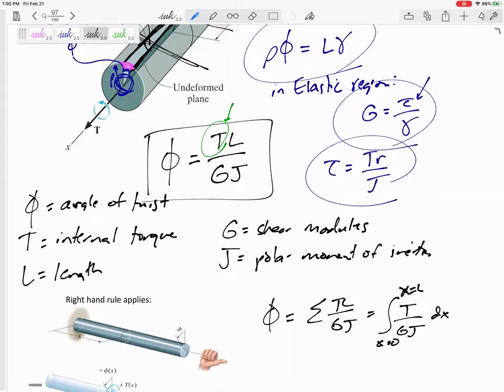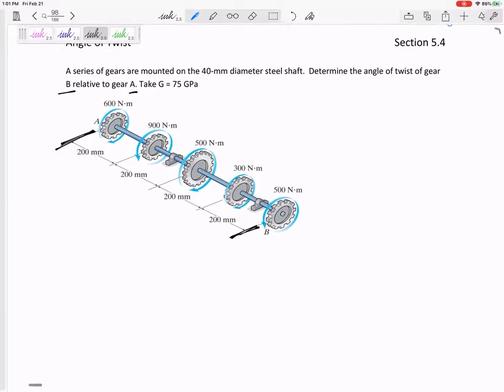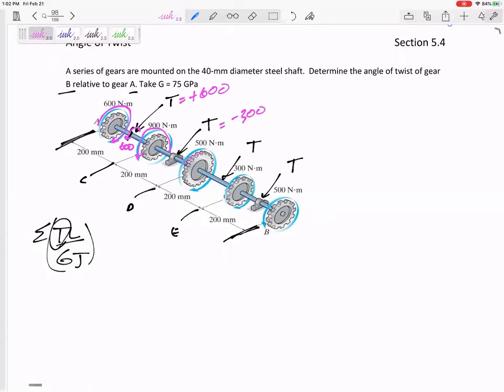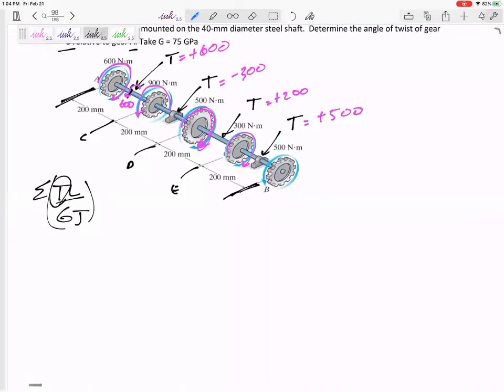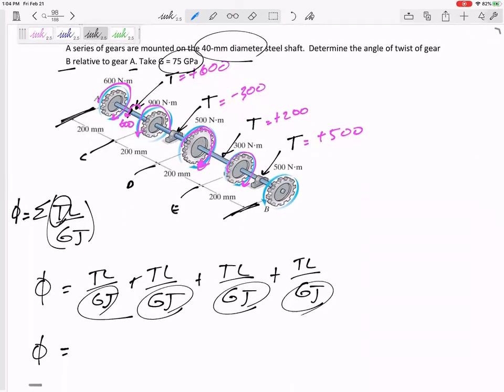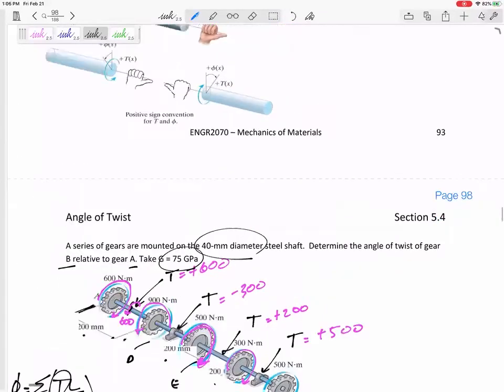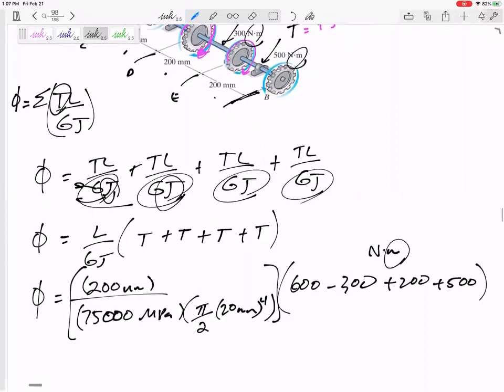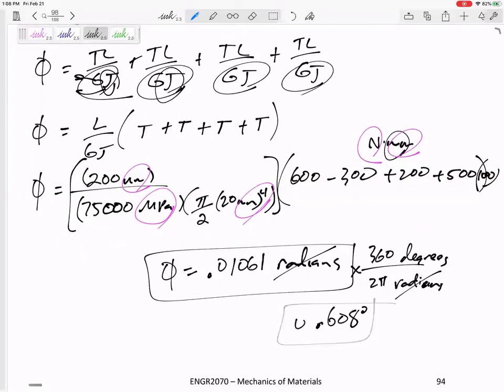Mechanics of Materials - Angle of twist example 1